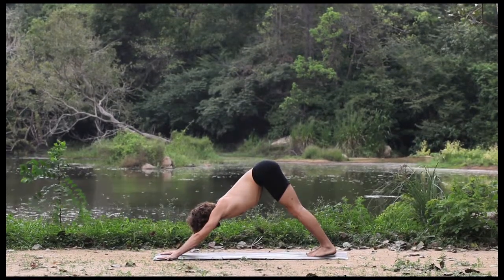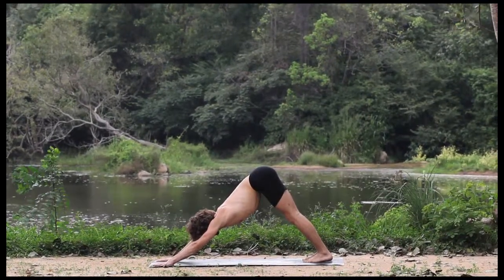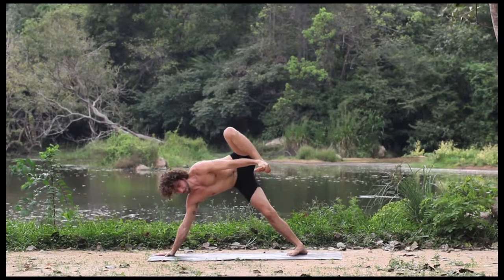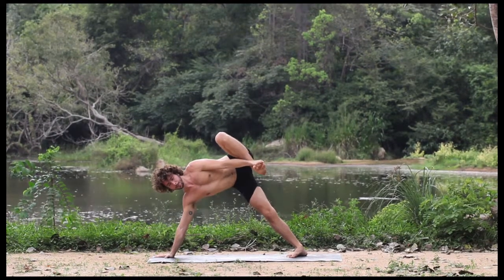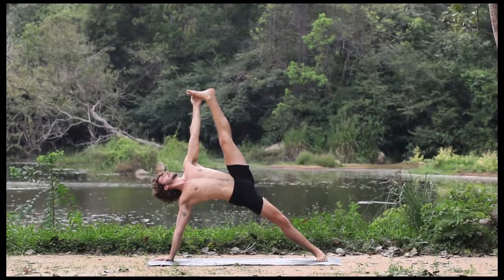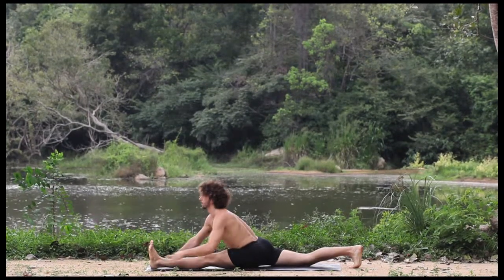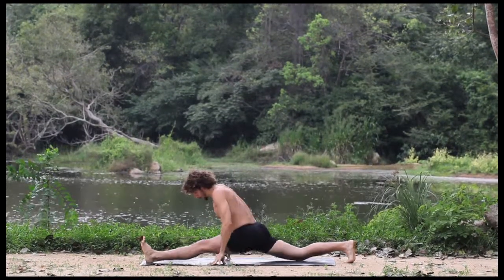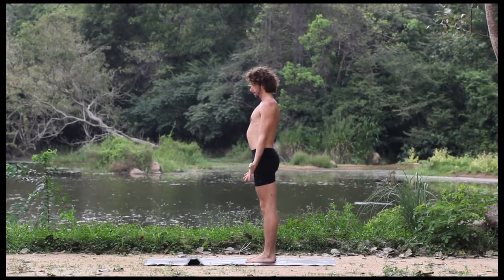From Side Plank (Vasistasana) to Splits (Hanumanasana) Yoga with Christophe Cappon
In this pose, Christophe Cappon demonstrates Full Side Plank or Vasistasana to Splits or Hanumanasana.
Begin in Downward Dog, hug the legs together, keep the hips high, hand strong and shoulder back.
To get into the pose bring the knee up, take hold of the outer edge of the foot, then stretch the leg up, open the throat, activate the feet and curl back.
To facilitate the opening of the top leg, try keeping the bottom leg bent until the very culmination of the pose.

Shot with a Canon D5 at Ulpotha Yoga and Ayurveda Retreat,  eco-village in the heart of Sri Lanka.